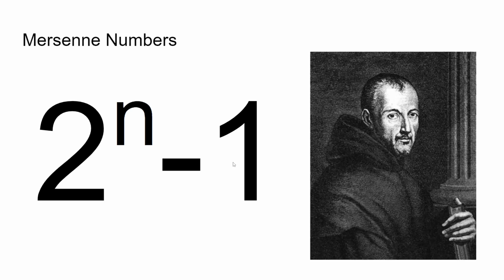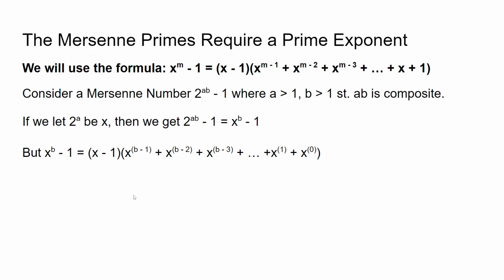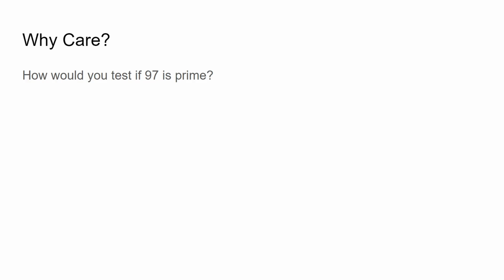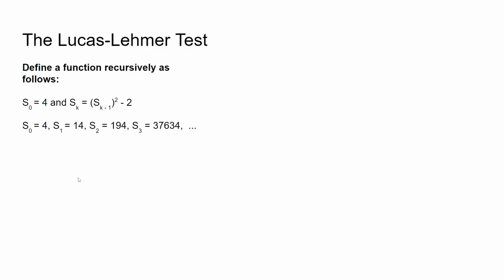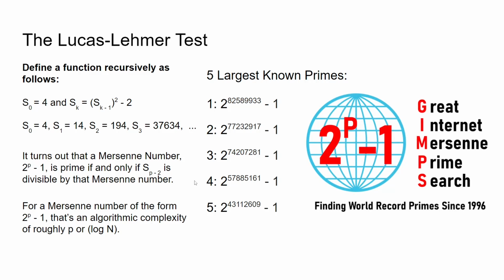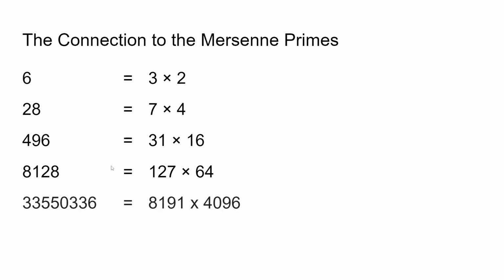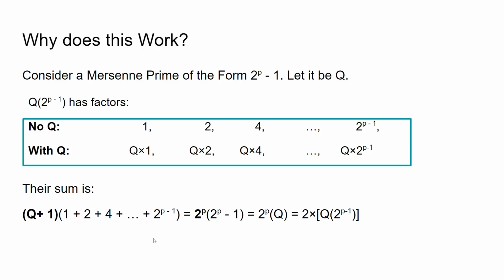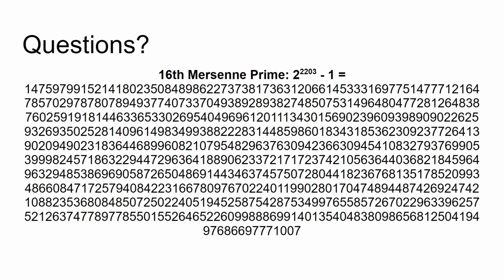Mersenne Primes and the Perfect Numbers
A presentation by Brady Nicol at the Fall 2021 OMNI Research Showcase.